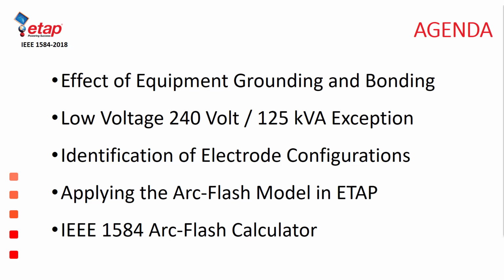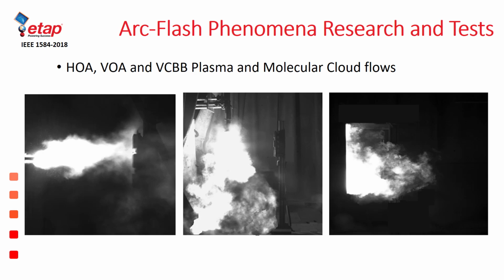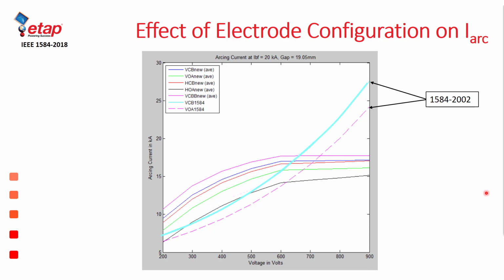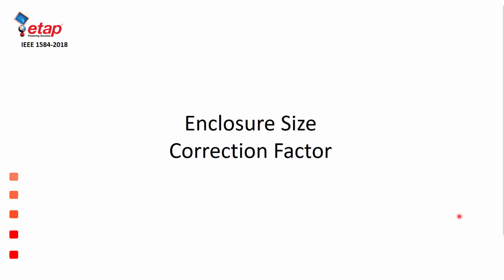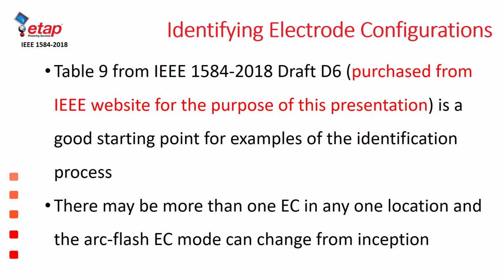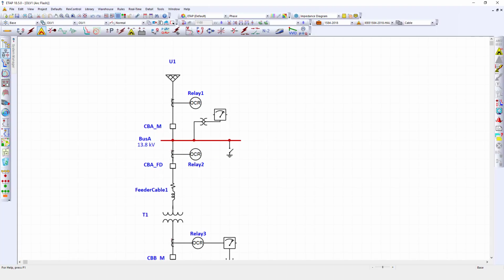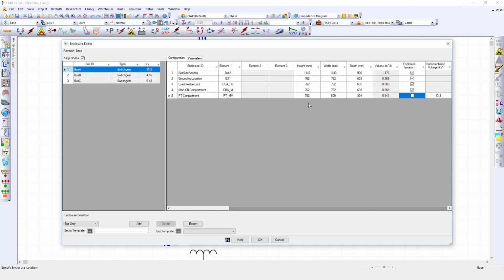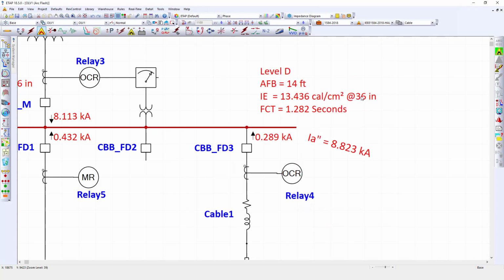IEEE 1584-2018 Arc Flash Incident Energy Calculation Method using ETAP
- This webinar provides an overview of the fundamental differences and changes between the IEEE 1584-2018 and existing arc flash calculation methods. To better understand how the 2018 model combines empirical and arc flash physical behavior, the video covers background and insights into the model development validation.